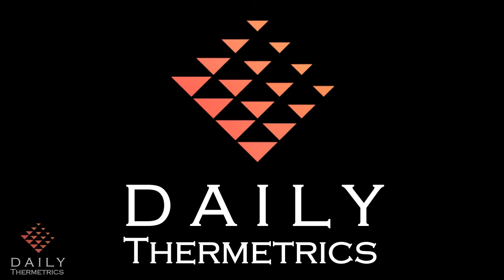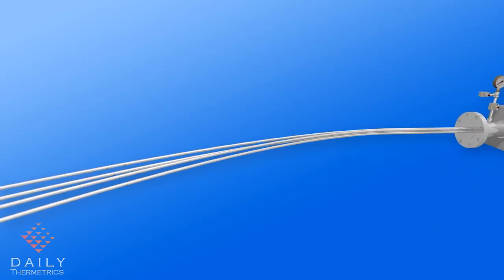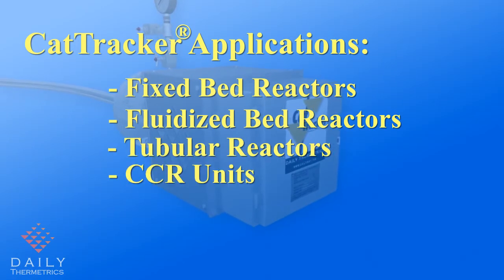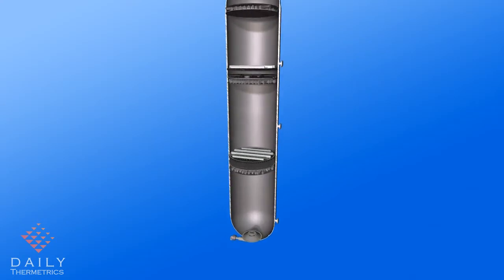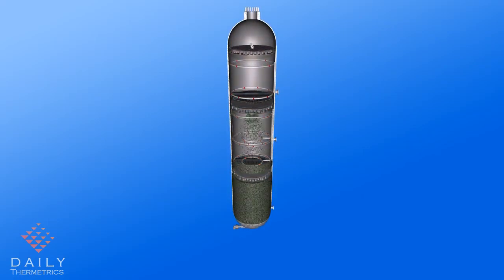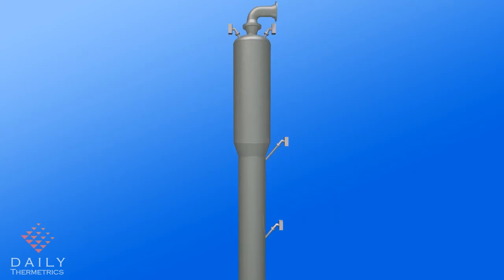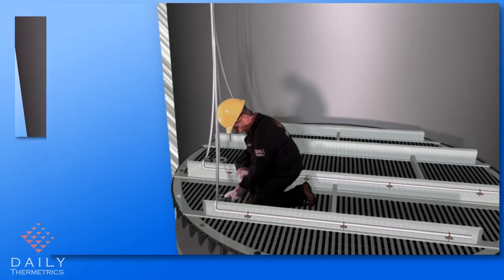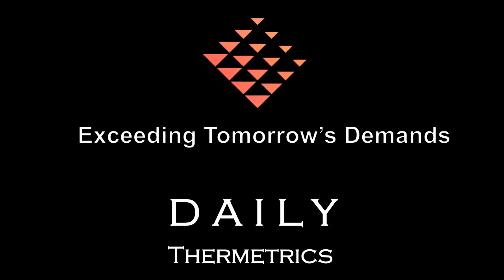Daily Thermetrics Vessel Temperature Profiling - CatTracker®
CATTRACKER® CATALYST TEMPERATURE TRACKING SYSTEM, patented by Daily Thermetrics and first introduced commercially in 2001, is a proven technology with superior operational service over five continents profiling hundreds of reactors, regenerators and fractionating columns.

The CatTracker®, employing patented aerospace thermocouple technology, offers the process industry the most rugged yet flexible temperature probes designed to be in direct contact with the process and catalyst.  CatTracker® temperature sensors are engineered to withstand the harshest environments and the most strenuous temperature demands.